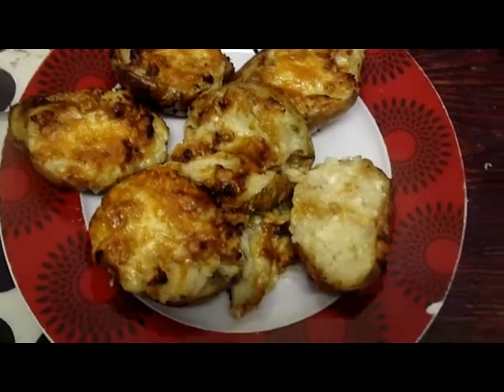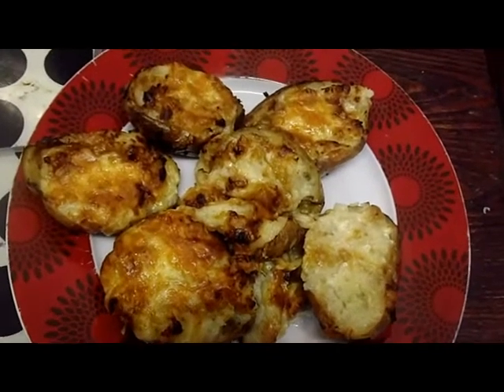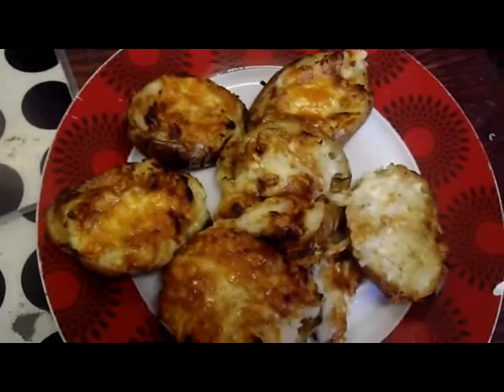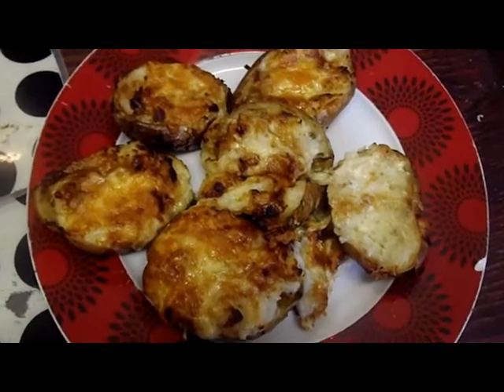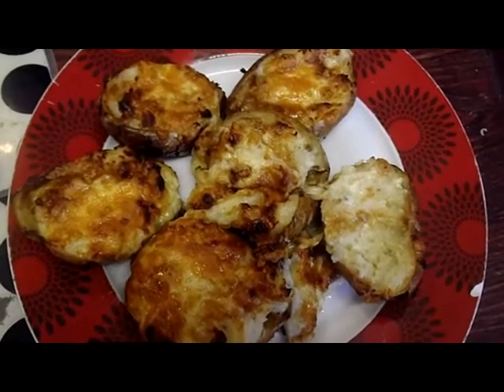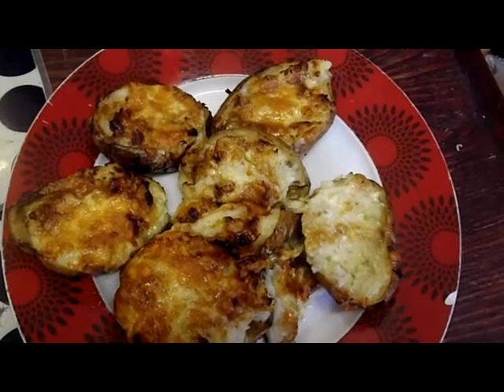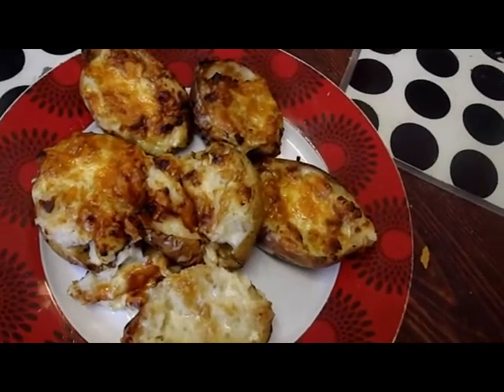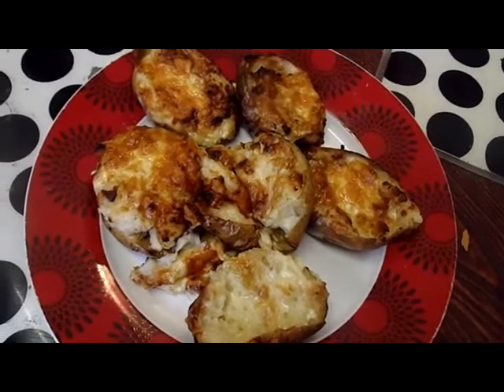Jacket Potatoes With Cheese & Marmite